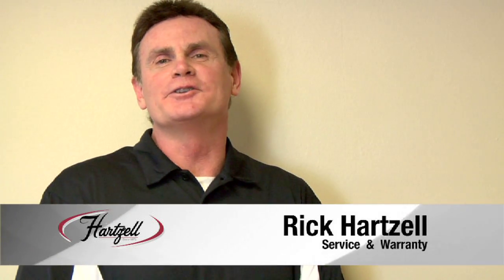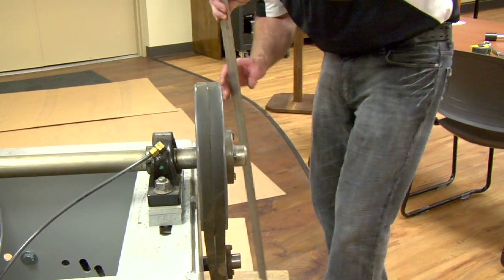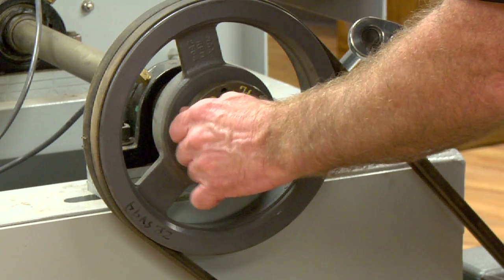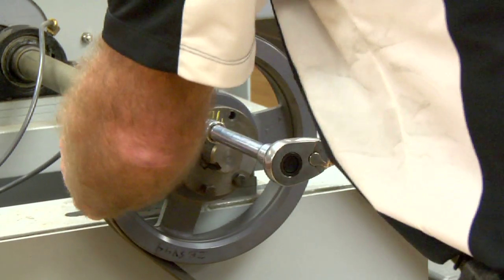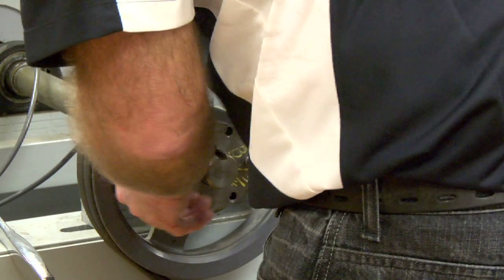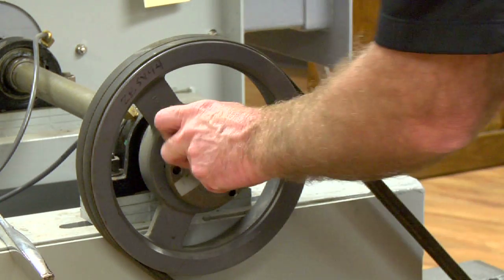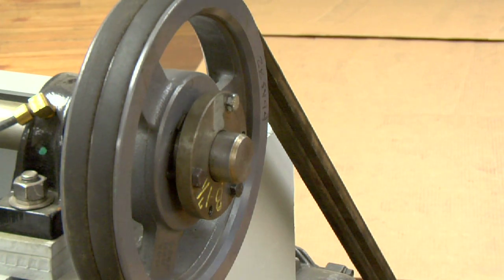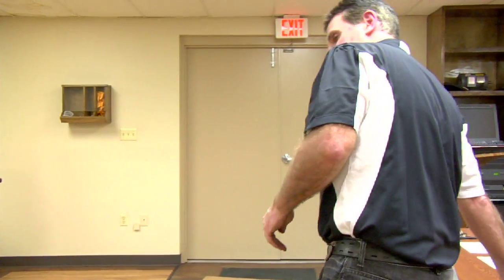Hartzell Air Movement drive alignment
Watch this Hartzell Air Movement video to see how to check you drive alignment!